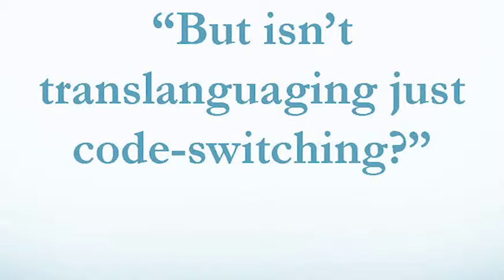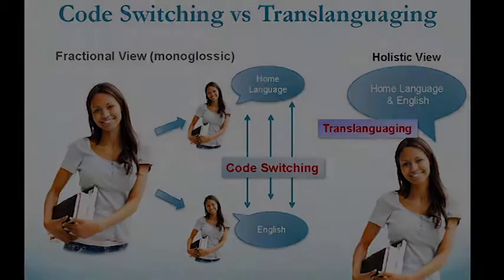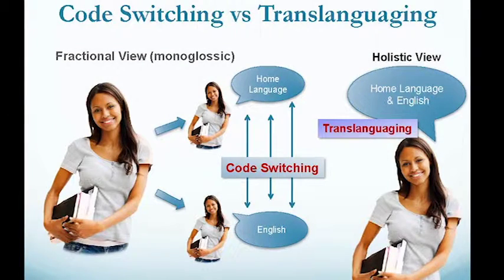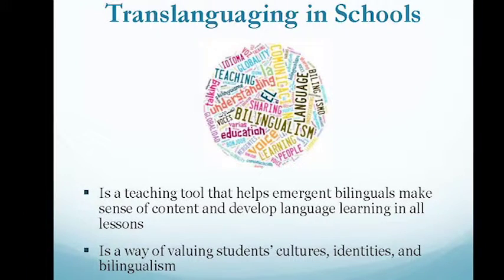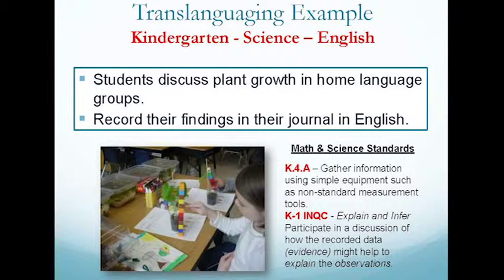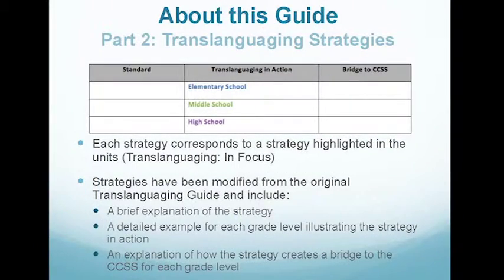Translanguage 4 Guide Overview & Conclusion